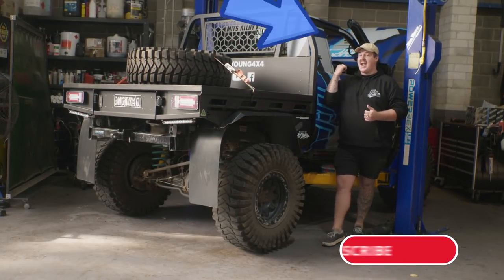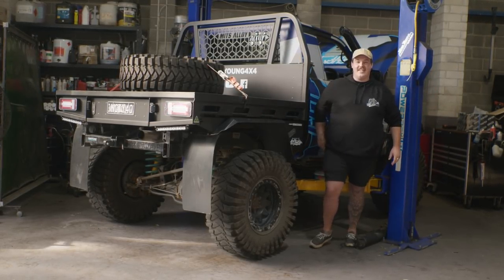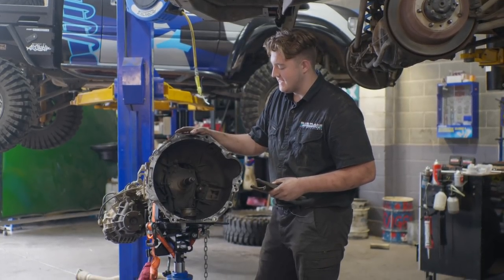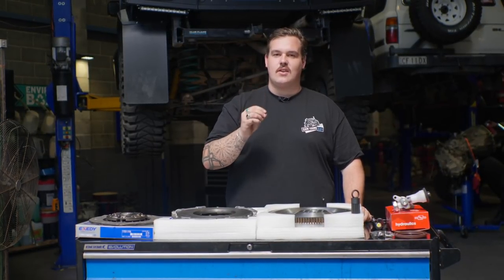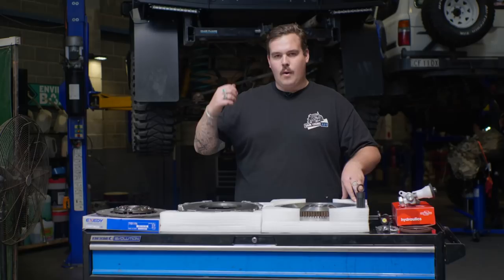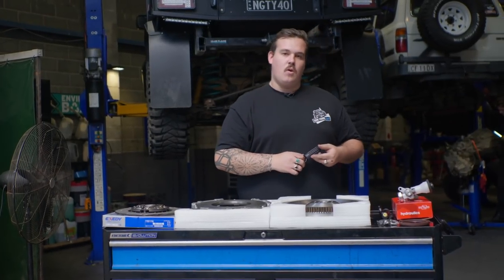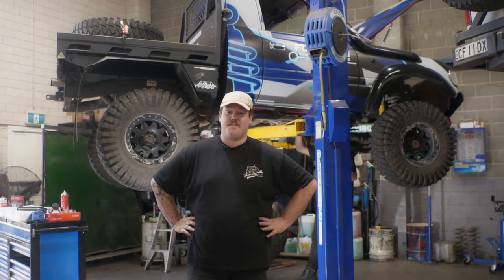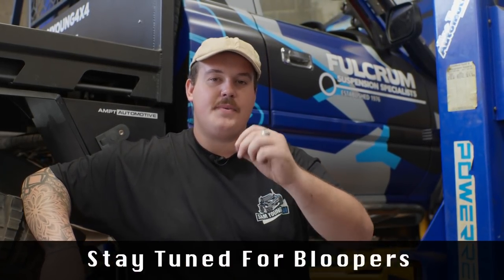Naughty 40 Makes Too Much Power? NPC 1300nm Billet Clutch?!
There's no denying, the NPC Heavy Duty 1300 clutch kits are the ULTIMATE in high power driveline upgrades! The current 1000nm clutch sadly gave up and nearly left us stranded, and with a 1,000km journey just 24 hours away, it was time for an upgrade! The Naughty 40 headed back to Blue Flame Automotive and the team hooked in!